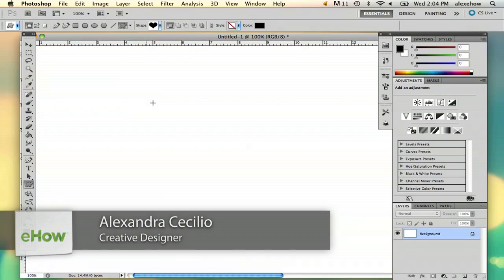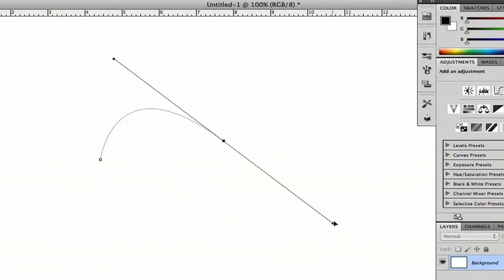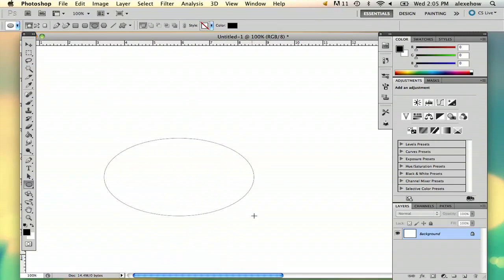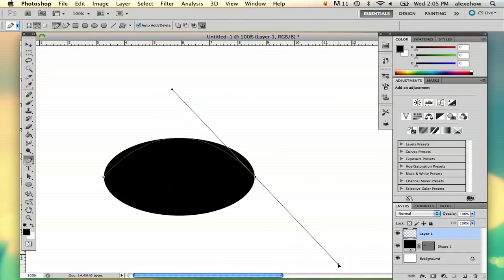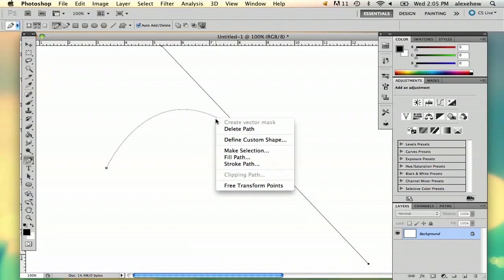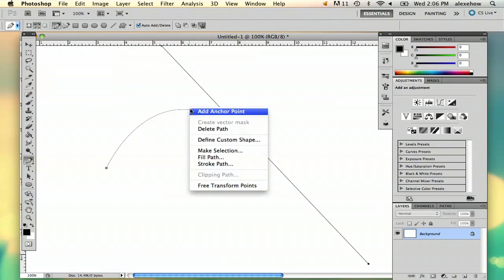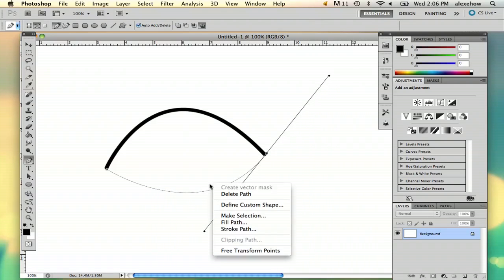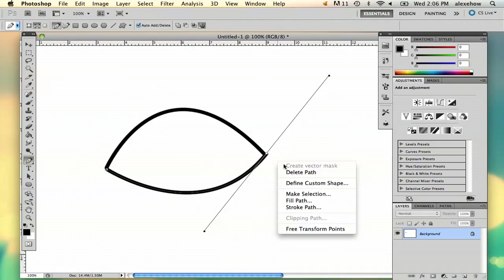How to Draw a Precise Curve in Photoshop : Using Adobe Photoshop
Drawing a precise curve in Photoshop is something that you can do with the pen tool by making it curve from two distinct points. Draw a precise curve in Photoshop with help from an experienced freelance graphic designer in this free video clip.

Series Description: If you want a powerful desktop graphics editing utility that will do everything you could ever need and more, look no farther than Adobe's Photoshop. Get tips on using Photoshop and getting the most out of your software with help from an experienced freelance graphic designer in this free video series.